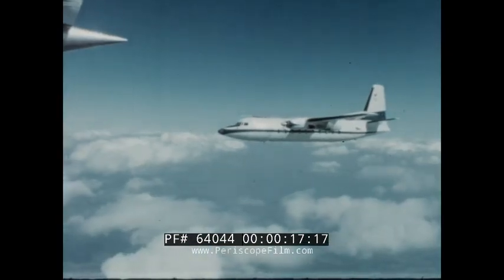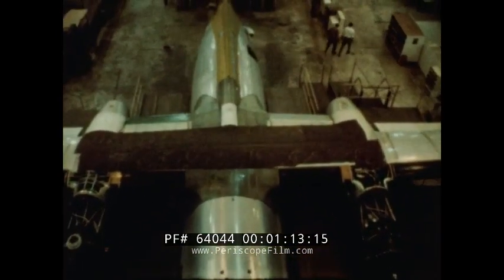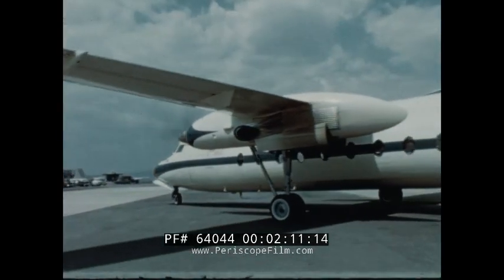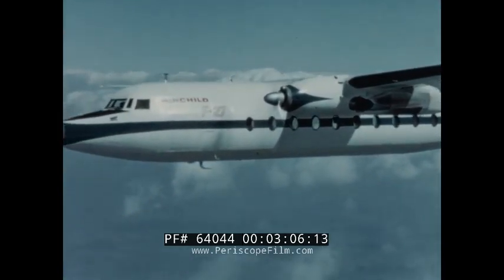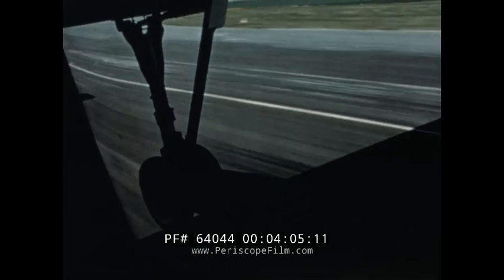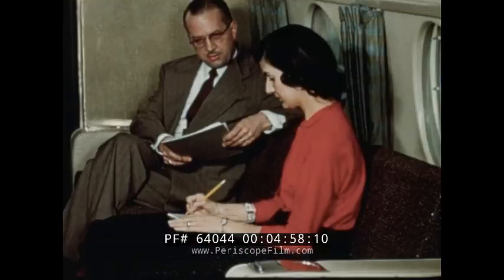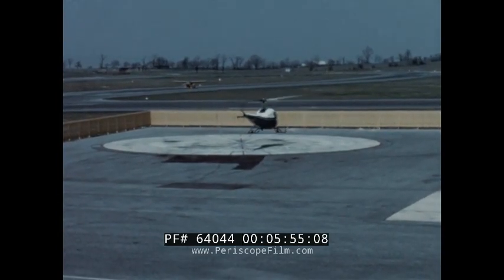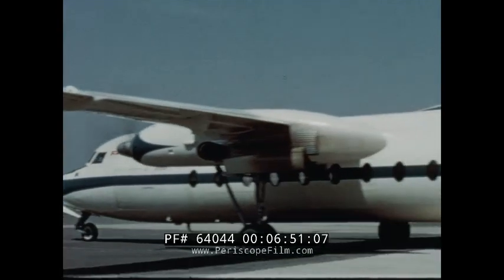FAIRCHILD F-27 PROPJET / FOKKER F-27 FRIENDSHIP REPORT w/ ARTHUR GODFREY 64044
This film profiles the Fairchild F-27 propjet, a version of the Fokker F27 Friendship twin-engined turboprop passenger aircraft manufactured under license by Fairchild Hiller in the United States. The Fairchild F-27 was similar to the standard Fokker F27.  Television star and celebrity pilot Arthur Godfrey makes an appearance in the film, which also features test aircraft with the "Experimental" designation on the fuselage. The film likely dates to 1958-5 and shows the company factory and assembly line which at that time was located in Farmingdale, New York.

The Fokker F27 began life as a 1950 design study known as the P275, a 32-seater powered by two Rolls-Royce Dart turboprops. With the aid of Dutch government funding, the P275 evolved into the F27, which first flew on November 24, 1955. The first prototype was powered by Dart 507s and would have seated 28. To correct a slight tail-heaviness and to allow for more seats, the second prototype (which first flew in January 1957) had a 3-foot-longer (0.91 m) fuselage, which would allow seating for 32.

A Fairchild Hiller FH-227B of the defunct Mohawk Airlines circa 1970
By this stage Fokker had signed an agreement that would see Fairchild build Friendships in the USA as the F-27. The first aircraft of either manufacturer to enter service was in fact a Fairchild-built F-27, with West Coast Airlines in September 1958. Other Fairchild F-27 operators in the U.S. included Air South, Air West and successor Hughes Airwest, Allegheny Airlines, Aloha Airlines, Bonanza Air Lines, Ozark Air Lines, Pacific Air Lines, Piedmont Airlines (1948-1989), Northern Consolidated Airlines and successor Wien Air Alaska. U.S. operators of the Fairchild Hiller FH-227 included Delta Air Lines, Mohawk Airlines, Northeast Airlines, Ozark Air Lines, Piedmont Airlines (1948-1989) and Wien Air Alaska.

Fairchild F-27s differed from the initial Fokker F27 Mk 100s in having basic seating for 40, heavier external skinning, a lengthened nose capable of housing a weather radar, and additional fuel capacity. They also incorporated a passenger airstair door in the rear of the aircraft, operated by a flight attendant, which eliminated the need for separate stairs on the ground.

Developments were the F-27A with more powerful engines and the F-27B Combi aircraft version. The F-27B Combi mixed passenger/freight version was operated in Alaska by Northern Consolidated Airlines and Wien Air Alaska.

Fairchild independently developed the stretched FH-227, which appeared almost two years earlier than Fokker's similar F27 Mk 500. The FH-227 featured a 1.83 m (6 ft 0 in) stretch over standard length F27/F-27s, taking standard seating to 56, with a larger cargo area between the cockpit and the passenger cabin.

In addition to the 581 F27s built by Fokker, 128 F-27s and 78 FH-227s were built. In February 2010, only one Fairchild FH-227 aircraft, FH-227E serial number 501 belonging to the Myanmar Air Force, remained in active service.